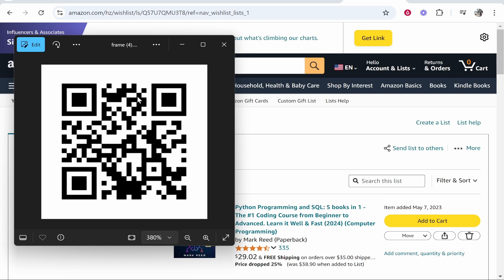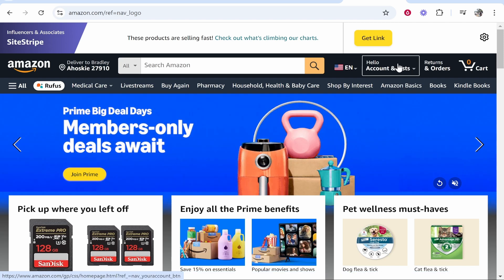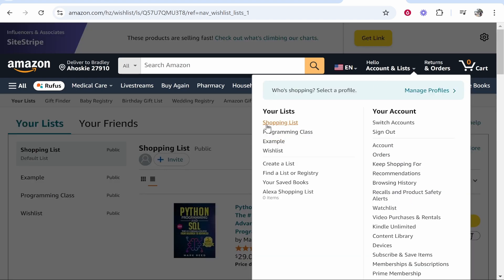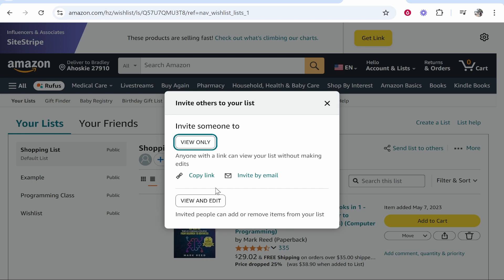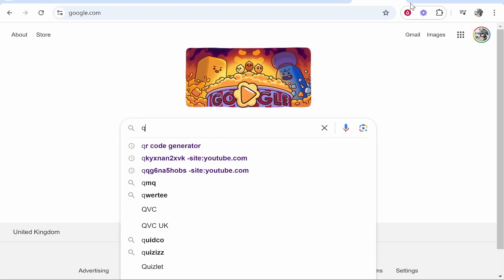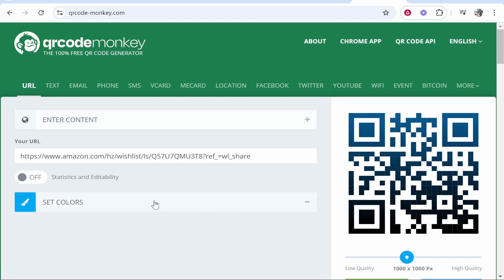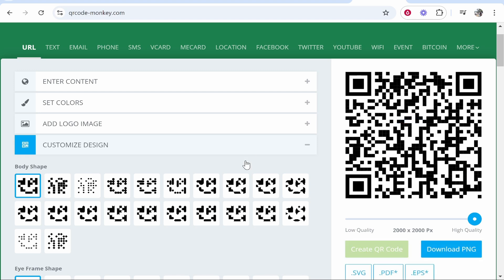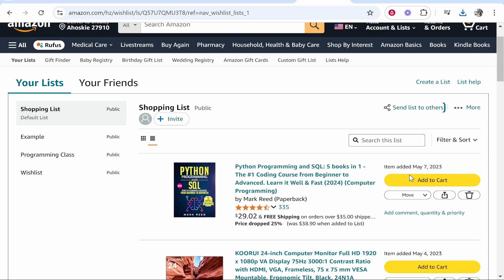How To Create QR Code For Amazon Wishlist (Step By Step)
In this video, I show you how to create QR Code for Amazon Wishlist. Did this video help? Thanks!